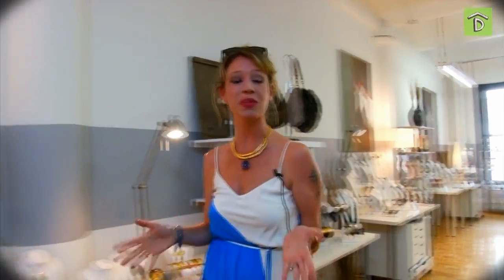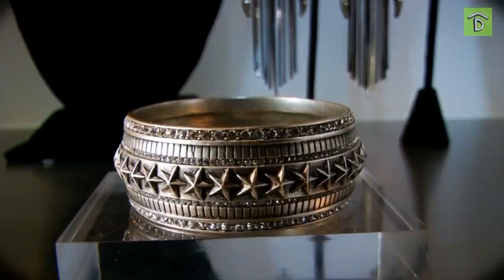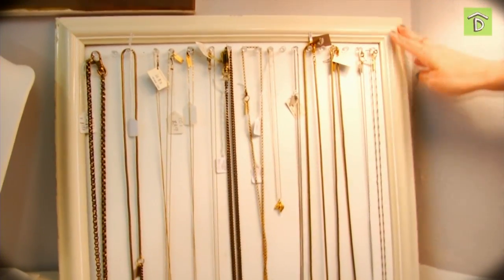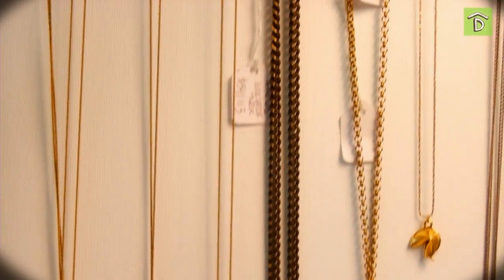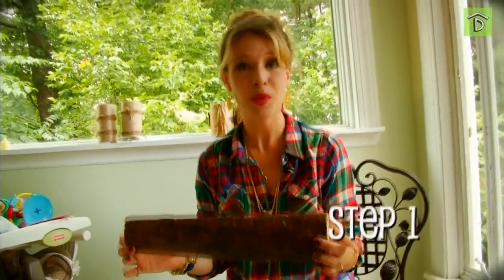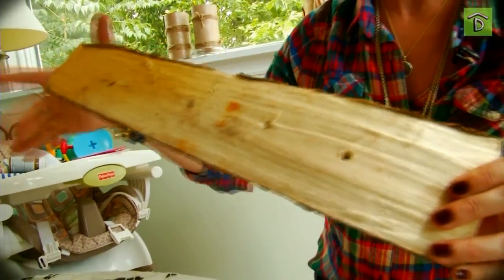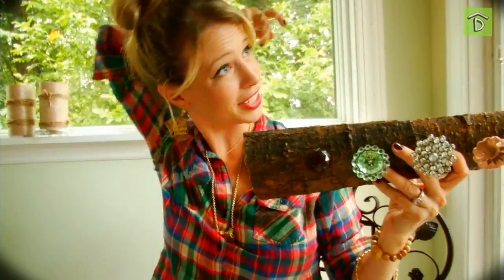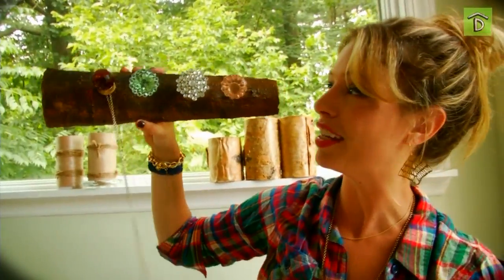Jordan In The House: Gems and Jewels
Jordan is a self-admitted "disastrous jewelry organizer," so she consults with a jewelry designer (and heads to Canada!) in search of some DIY inspiration.

DIG us on Twitter, Tumblr, Facebook, & Pinterest!